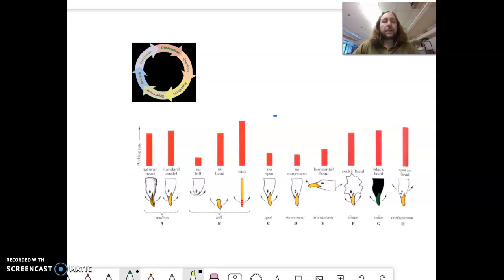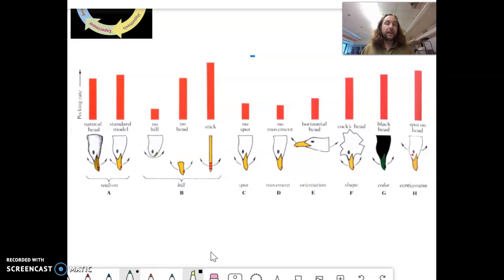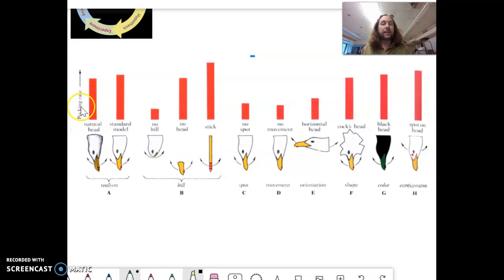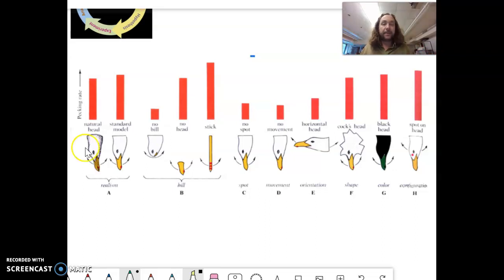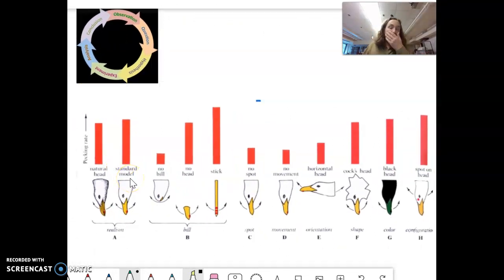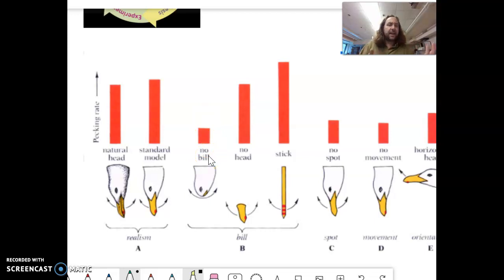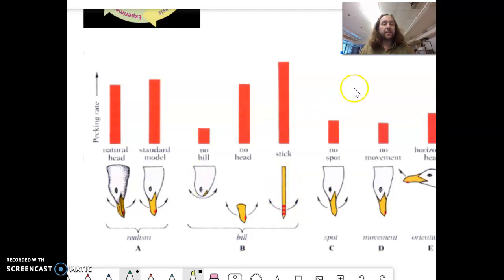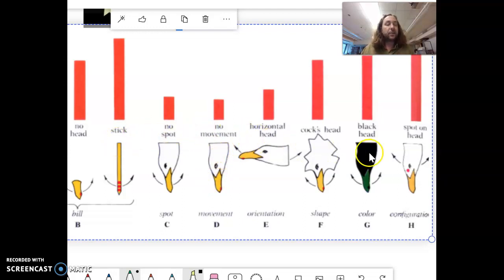Analyzing Data about Beavior Causes